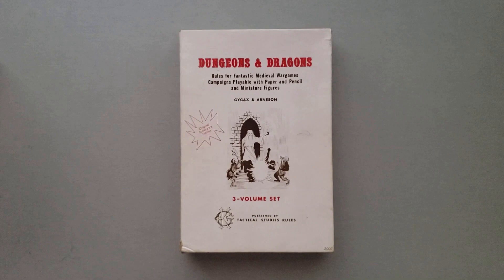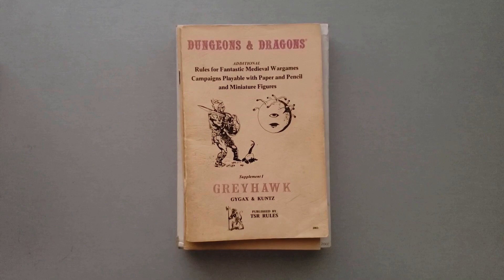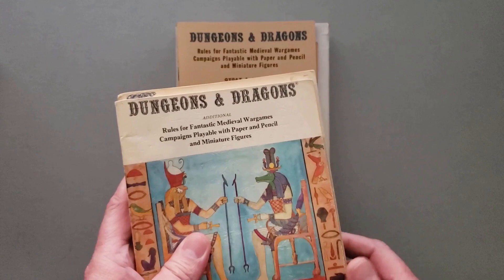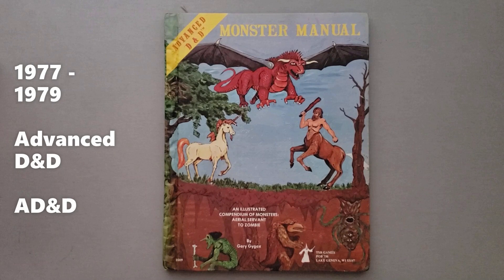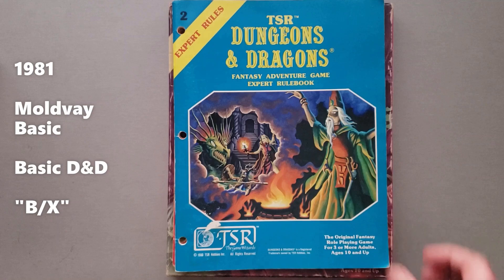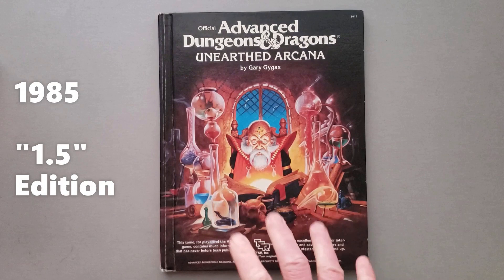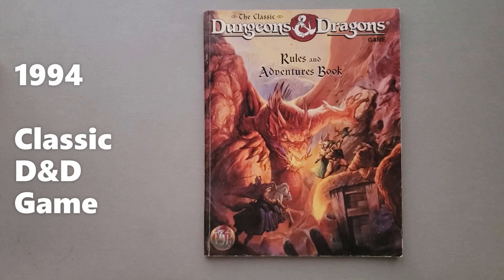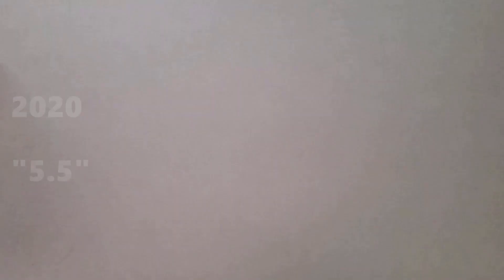The History of D&D Editions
A discussion of the various editions of D&D. Spoiler Alert: There are way more than five. From the original game in 1974 to the latest update to 5E from the 2020's, I show each edition and discuss some of the differences.

*TIMESTAMPS*
0:00 Introduction
1:00 0E Original
2:32 0.5 Edition
5:18 Holmes Basic
6:57 1E Advanced
11:05 Moldvay B/X
12:57 BECMI
14:20 1.5 Edition
15:23 2E Advanced
17:00 Black Box Easy-to-Master
17:17 Rules Cyclopedia
17:51 Classic D&D
18:14 2.5 Edition
18:47 3E
19:38 3.5 Edition
20:00 4E
20:30 Essentials
20:44 5E
20:55 5.5 Edition

*IMAGE CREDITS FOR THIS VIDEO*
Still images for products not in my collection include:
- Holmes Basic Set: the Leylines Press Blog
- Holmes Basic Book Cover: the Nerdy Pleasures Blog
- Mentzer Basic Boxed Set: Archive.org
- Mentzer Expert Boxed Set: DriveThruRPG
- Mentzer Companion Boxed Set: Noble Knight Games
- Mentzer Masters Boxed Set: Amazon.com
- Mentzer Immortals Boxed Set: Amazon.com
- D&D Easy-to-Master Black Box: Magisterrex Retro Games Blog
- D&D Rules Cyclopedia: DriveThruRPG
- 2E Skills & Powers, Combat & Tactics, and Spells & Magic: Amazon.com
- 3E Player's Handbook: Amazon.com
- 4E Essentials: Amazon.com
- Tasha's Cauldron' of Everything: Amazon.com